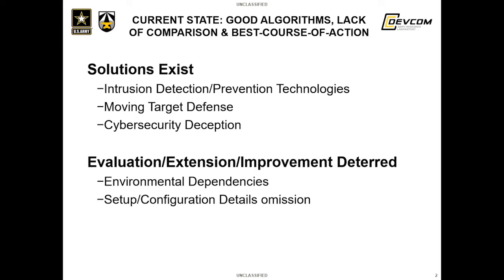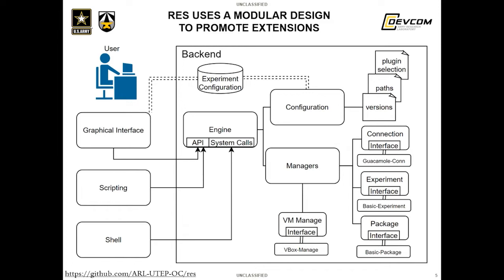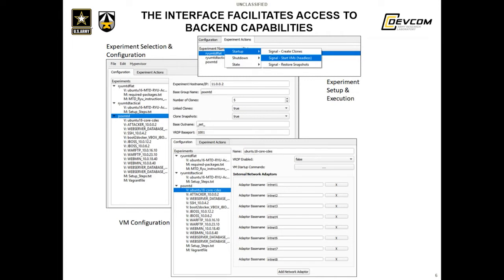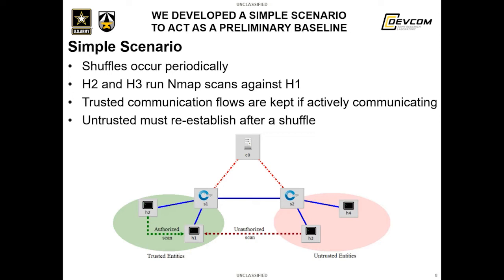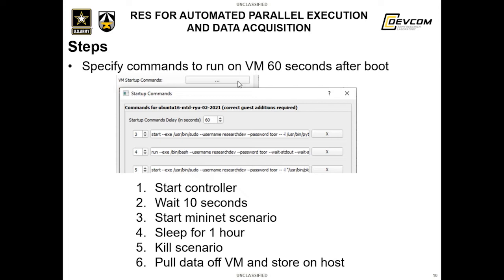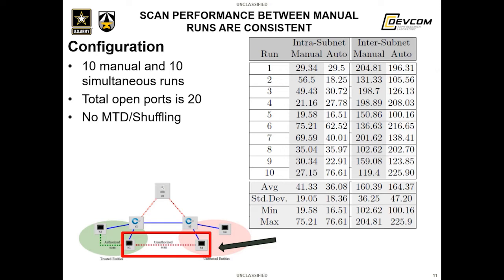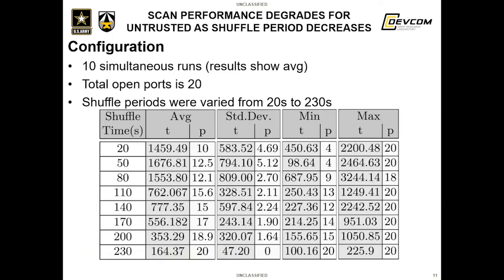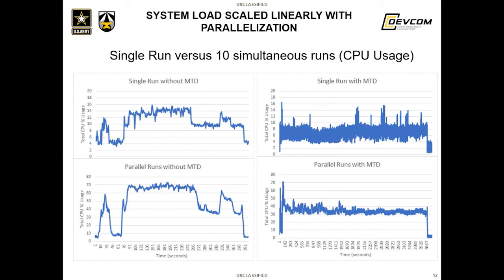Repeatable Experimentation for Cybersecurity Moving Target Defense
Authors: Acosta, Jaime Cesar (DEVCOM Army Research Laboratory); Clarke, Luisana (University of Texas at El Paso); Medina, Stephanie (University of Texas at El Paso); Akbar, Monika (University of Texas at El Paso); Hossain, Mahmud Shahriar  (University of Texas at El Paso); Free-Nelson, Frederica (DEVCOM Army Research Laboratory)
17th EAI International Conference on Security and Privacy in Communication Networks